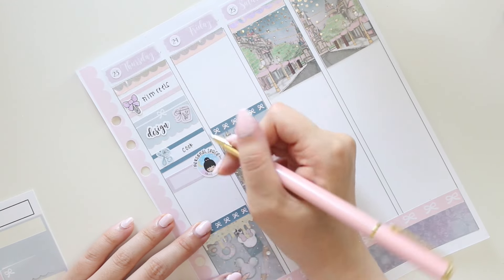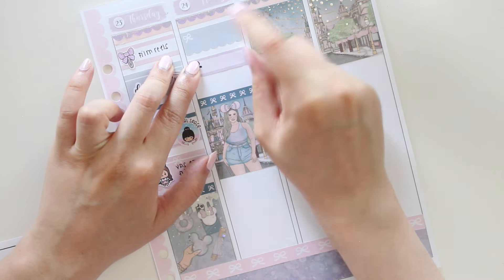Aura Estelle A5 Wide Memory Plan With Me | Ana Jolene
Hi guys! Thanks for visiting my channel! Here's this week's memory plan with me!

HEARTBREAKER SERIES
FOREVER THIS TIME

BAD AT LOVE
ONE AND ONLY

AnaJolenePrintables - SAVE10
ArieBea - ANAJOLENE10